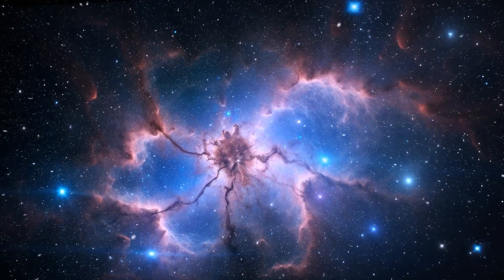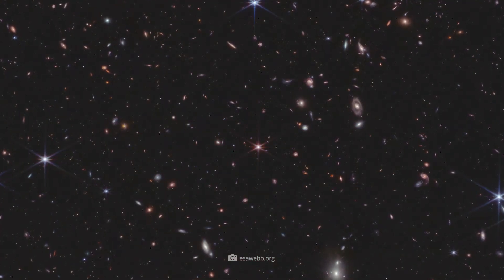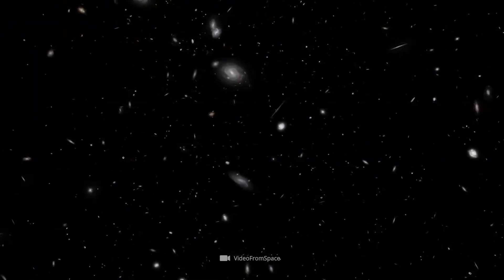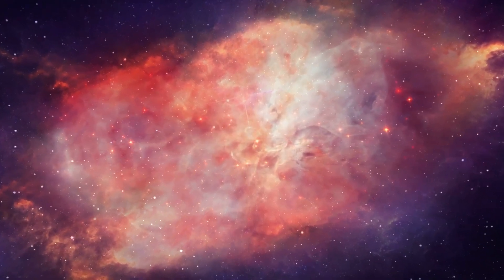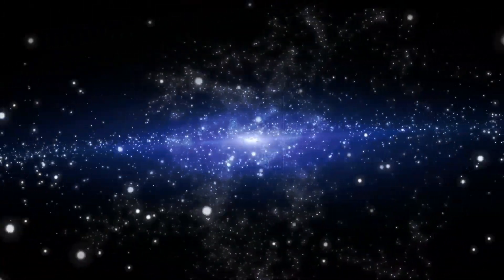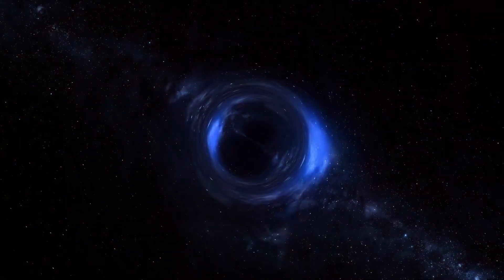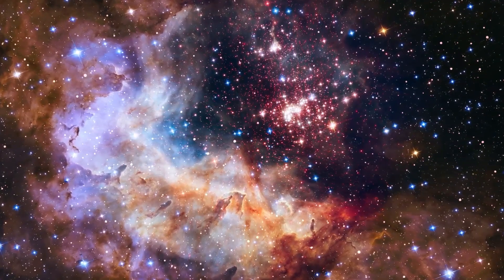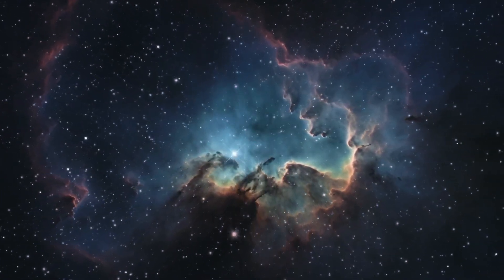James Webb Telescope Just Announced The True Scale of the Universe!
The James Webb Space Telescope has made a mind-blowing announcement — revealing new data that redefines how we understand the size and structure of the universe. From the edge of time to the depths of space, what it found is more vast and mysterious than we ever imagined. 🌀✨

In this video, we break down:
🔭 What JWST has uncovered about the size of the cosmos
🌍 How far the universe really stretches
🧬 The implications for life, space, and time
🛰️ The role of infrared tech in seeing the “unseeable”
🤯 Why this changes EVERYTHING we thought we knew

📡 Whether you're a space lover, science nerd, or just curious — you do not want to miss this one!